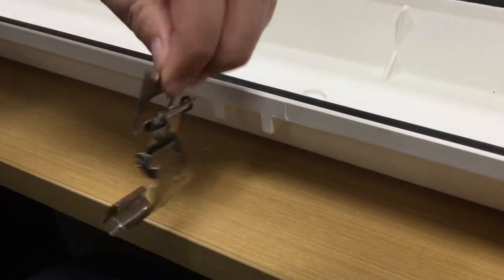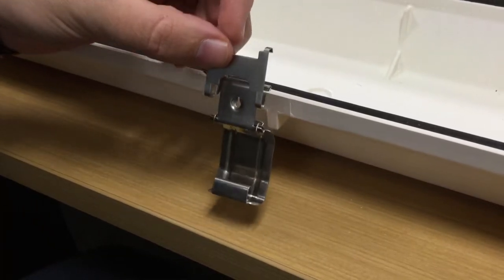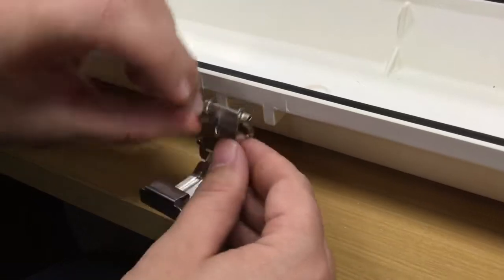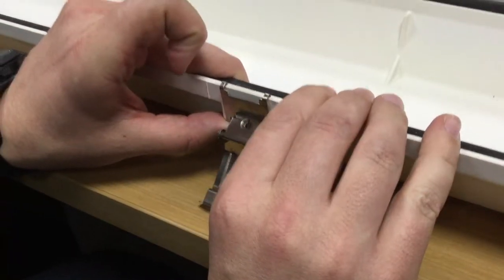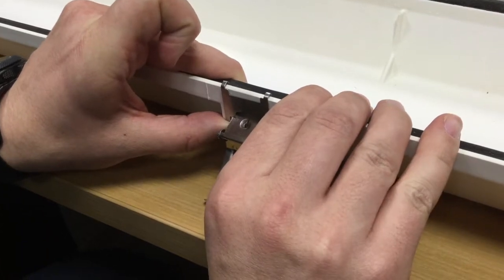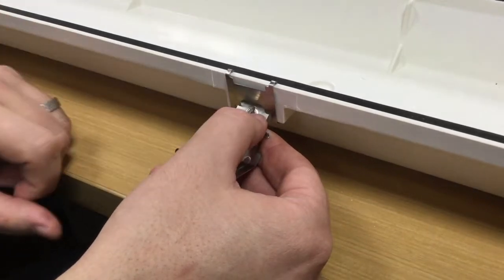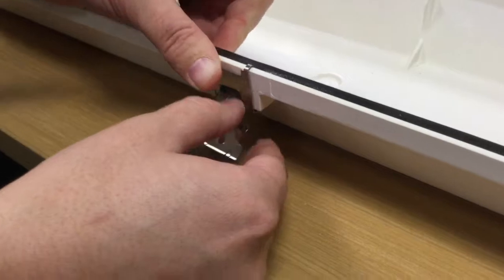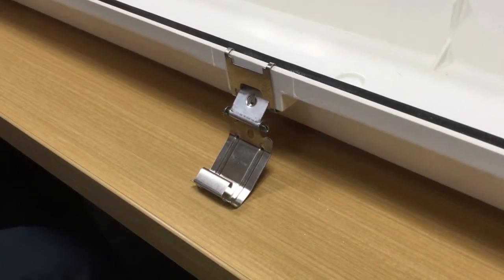Citadel 2 Stainless Steel Latch Install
Installing the Citadel 2 Stainless Steel Latch onto the housing.